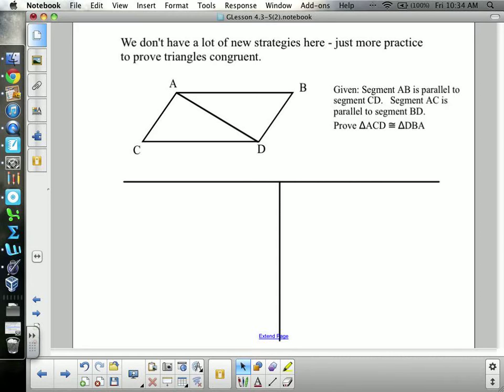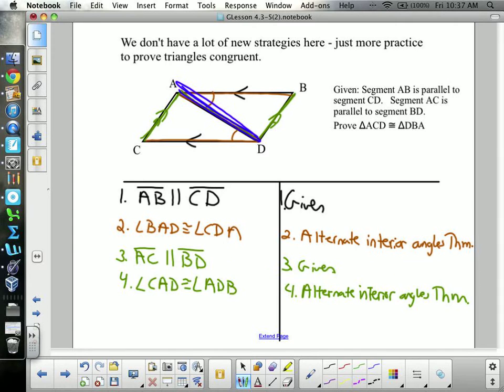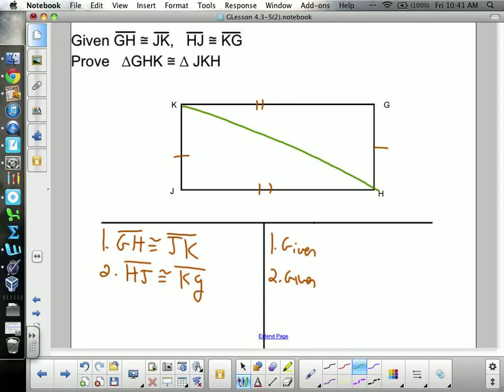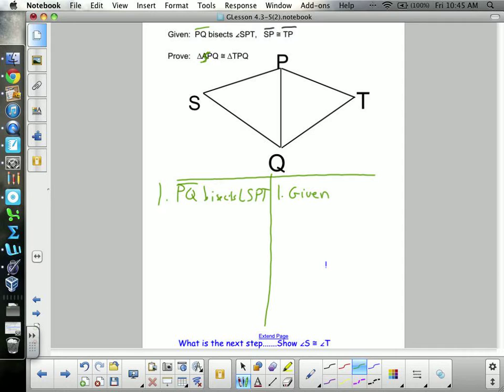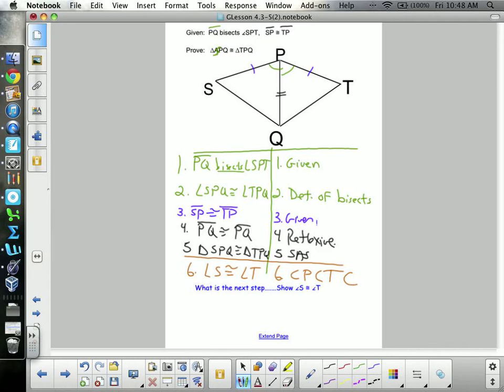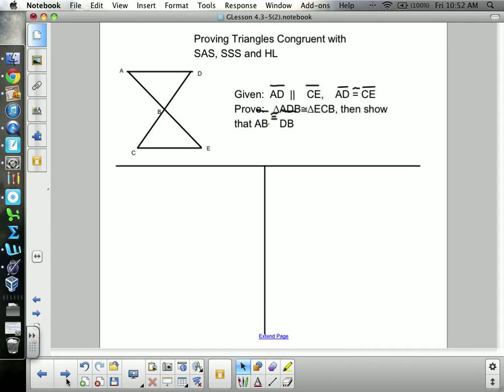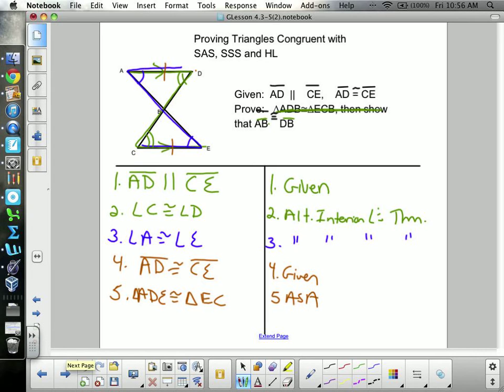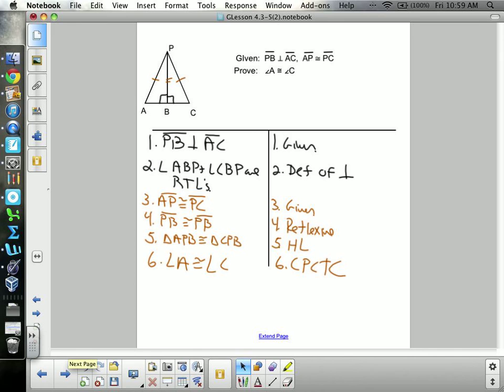D2 - More Triangle Congruence - Adding CPCTC - Dorn